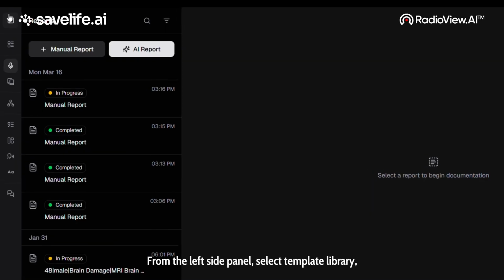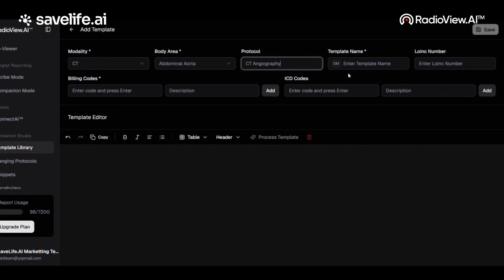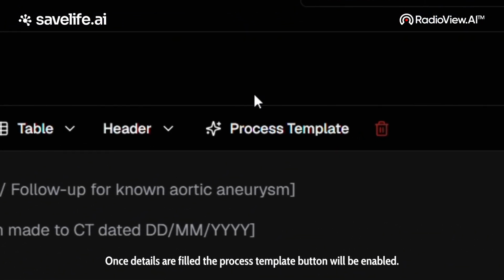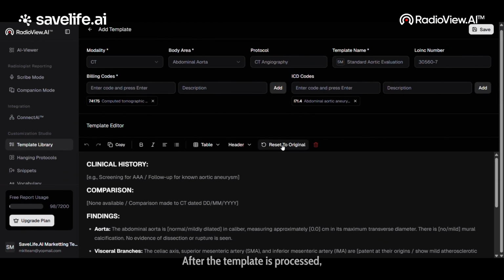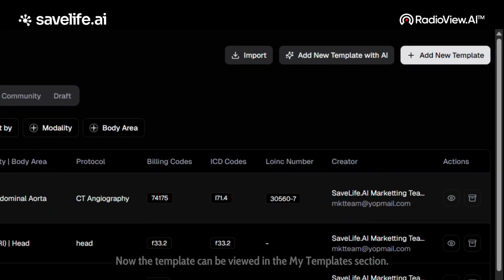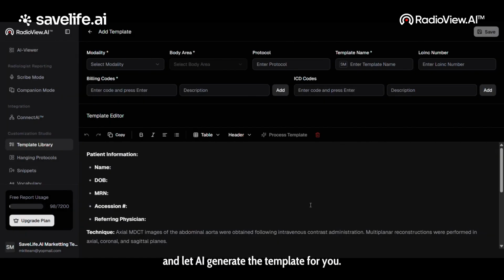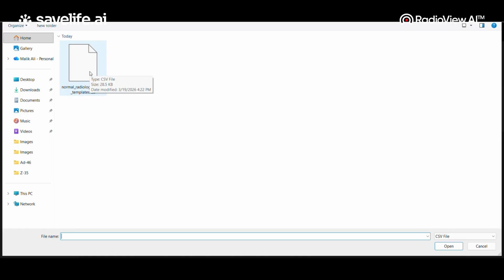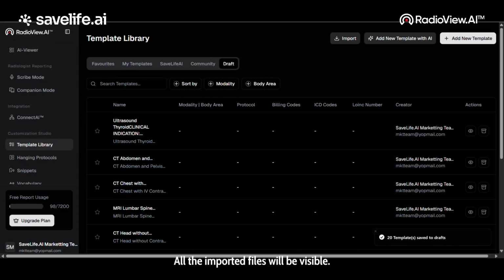Radioview™ Customization Studio Module - Reporting Templates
In this video, we dive into Module 2: Customization Studio, where you'll learn how to use Reporting Templates to streamline your workflow and create personalized reports that meet your specific needs.

With our extensive library of pre-built templates, you can easily:

-Import existing templates or create new ones tailored to your workflow.

-Customize templates by filling in required details, processing templates for structural and formatting adjustments, and saving them for future use.

-Leverage AI to generate custom templates by simply describing your needs.

-Import templates and save them directly to drafts for easy editing.